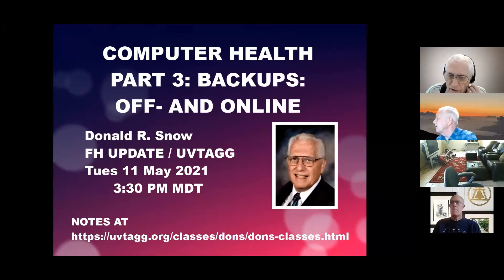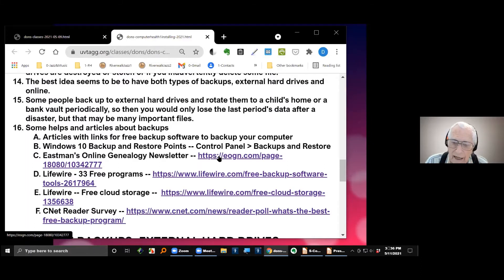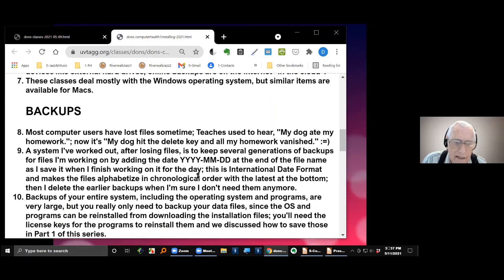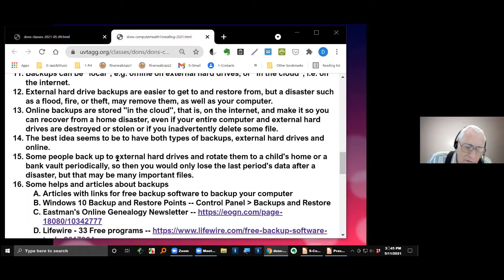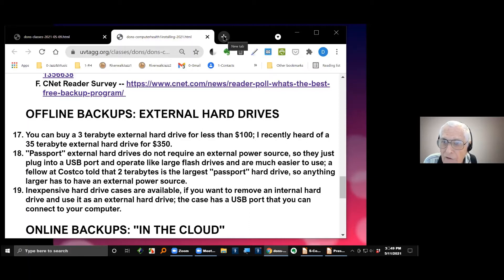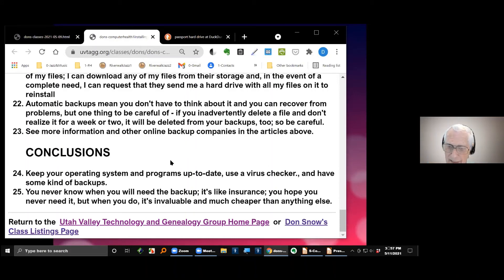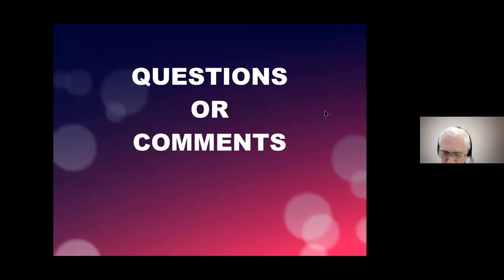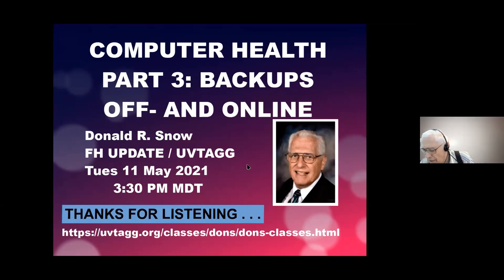11 May 2021 - Donald R. Snow - Computer Health Part 3: Backups: Off- and Online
Family History Update
This is Part 3 of this series and deals with backups, both offline and online.  You need backups of your data, but not your programs, since programs can be reinstalled by downloading the installation files.  To reinstall your programs you do need your license keys and Part 1 of this series included a way to keep track of those.  Offline backups, e.g. external hard drives, are helpful, but if they are near your computer, in a disaster they may be gone too.  Online backups are "in the cloud", so both types of backs are better, but any backup is better than none.

The notes for this class and related articles, all with active internet links, are posted on my